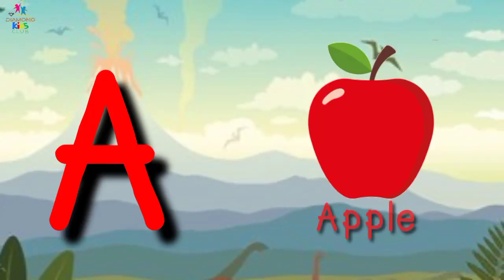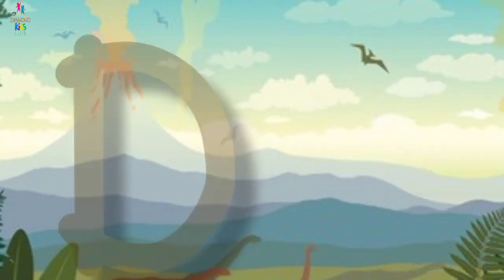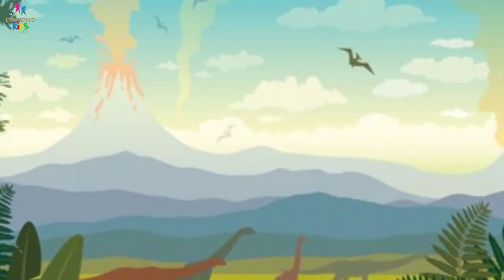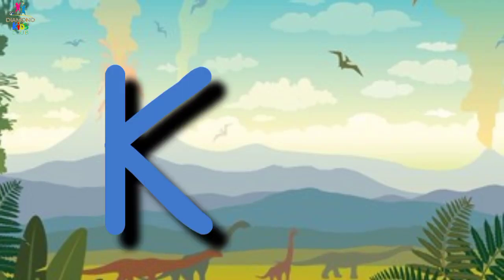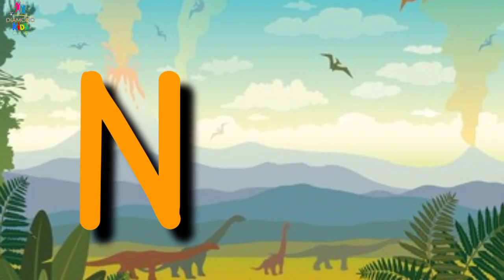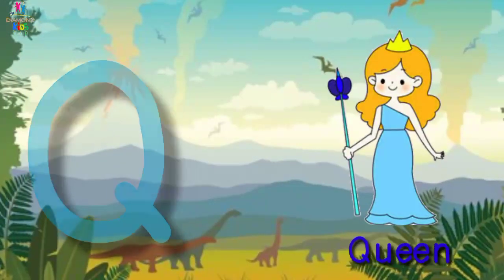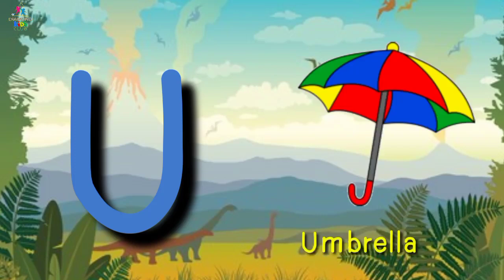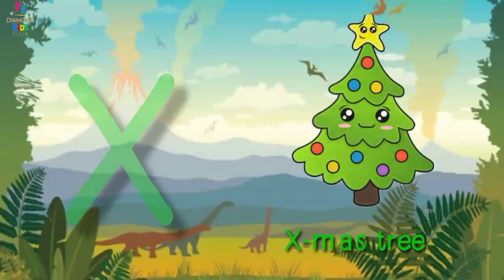ABCD|ABCD Rhymes| ABC Alphabet Song|Alphabet Songs for children|ABCD in Hindi